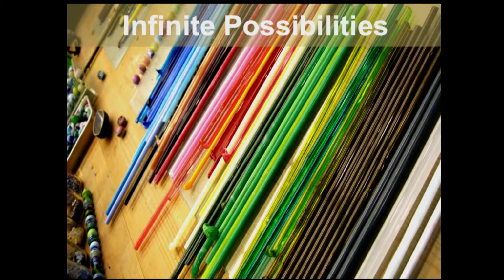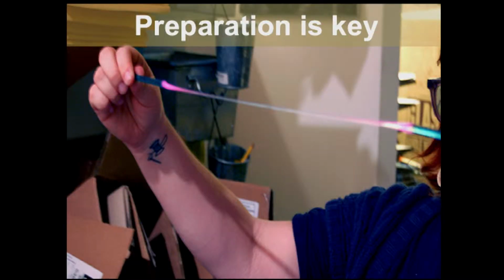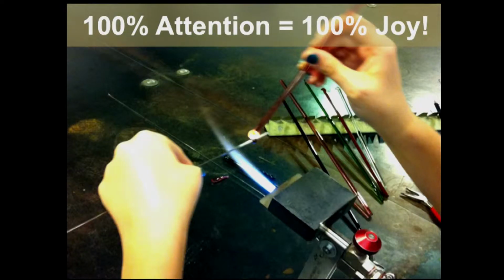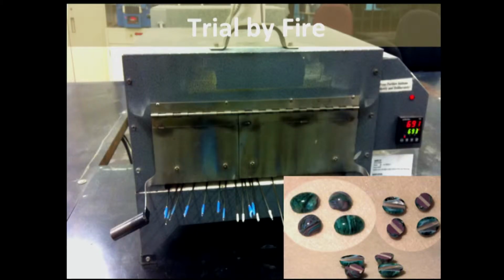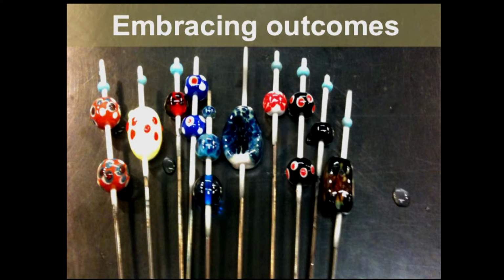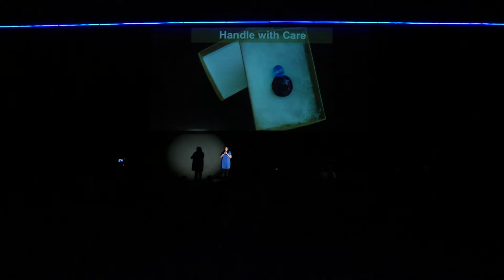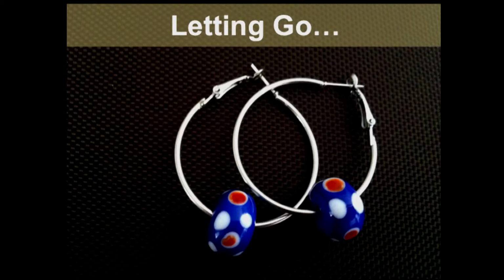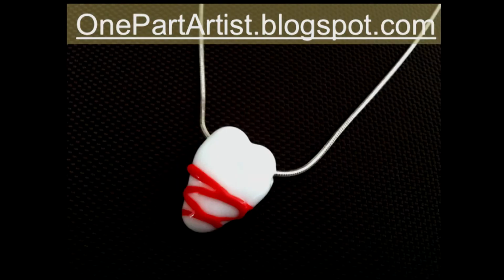Pallavi Garg - Gleaning Molten Lessons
Molten glass can hide a LOT of lessons. As I've learned more about beadmaking, I've come to discover several parallels between the process of working with glass and how each of them apply to me and shape me into the best possible version of who I am.